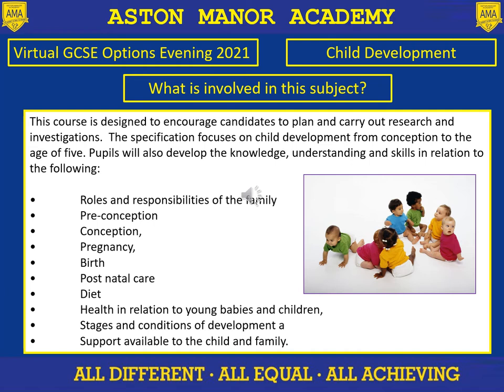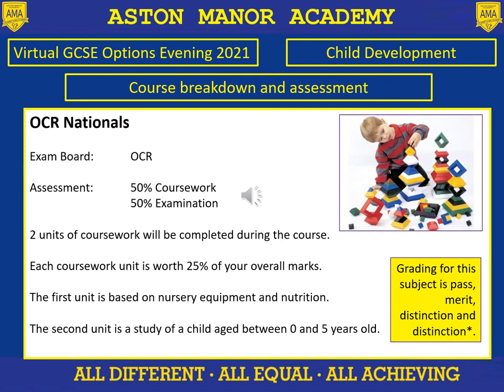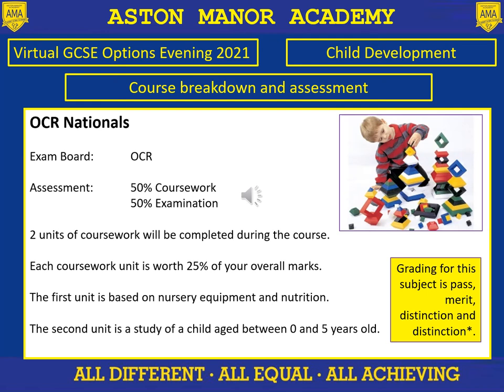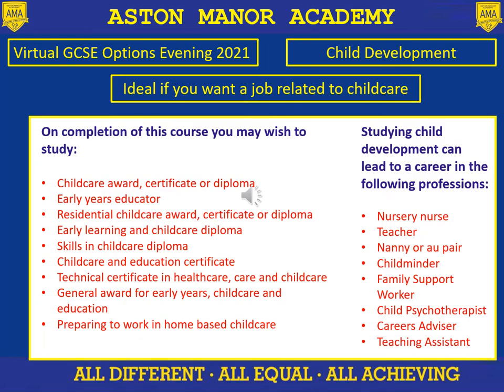Aston Manor Academy - Child Development GCSE